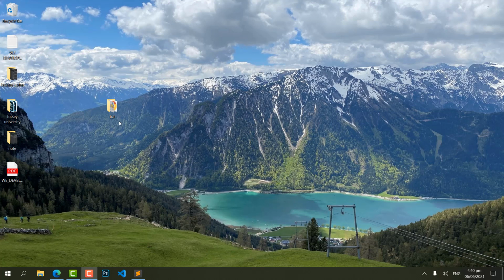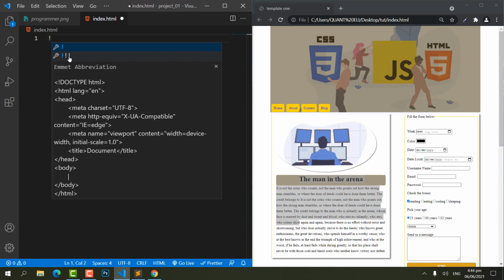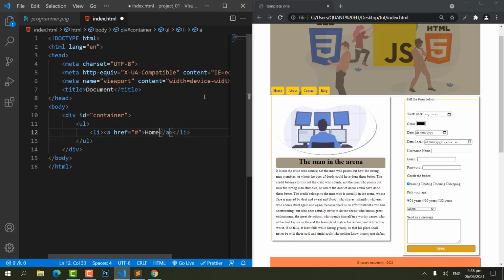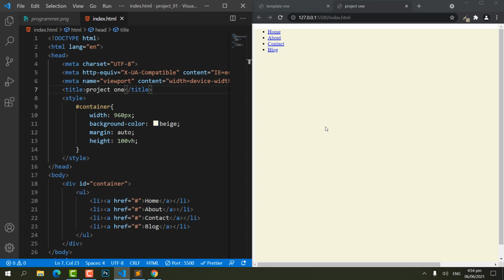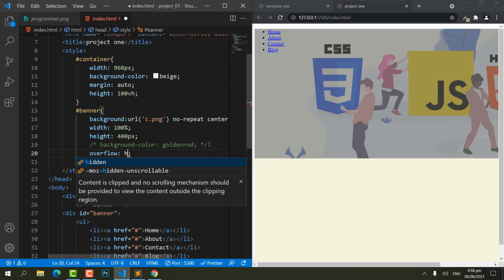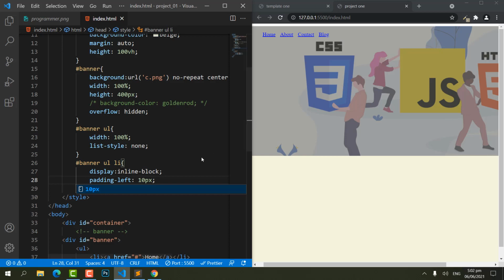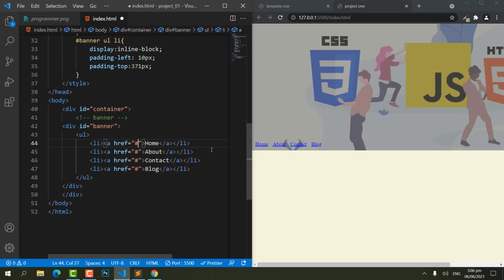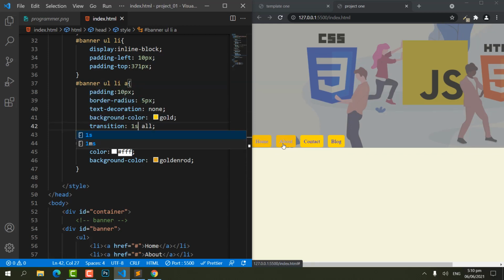banner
This is the first part of the project on HTML & CSS basics. A very simple but beautiful banner including a background image and a navigation with a simple CSS transition.